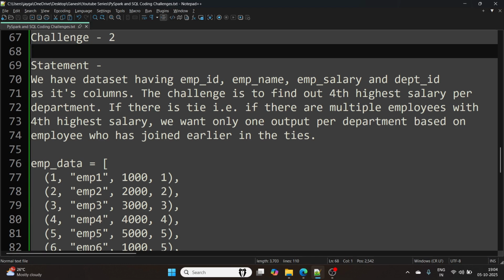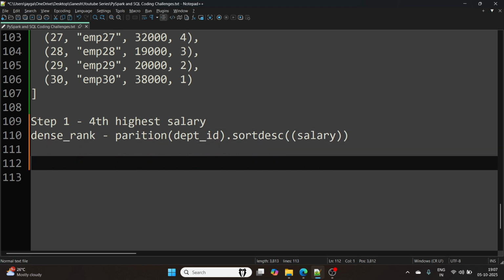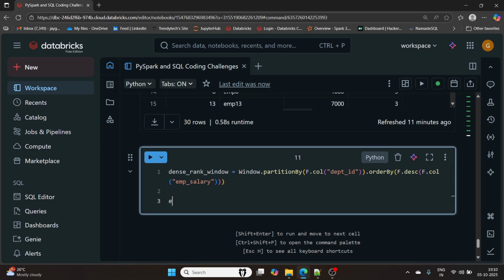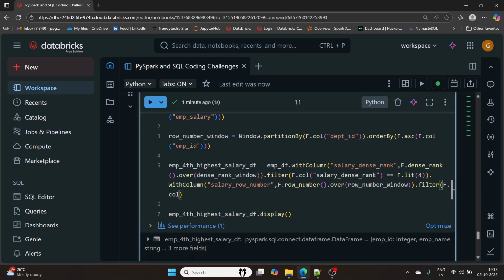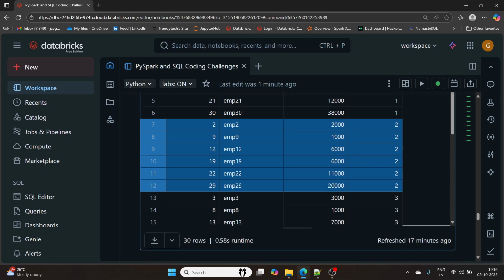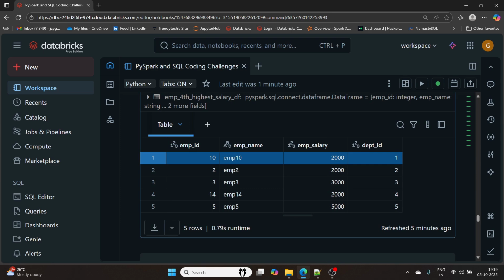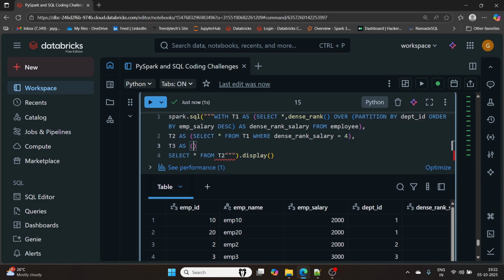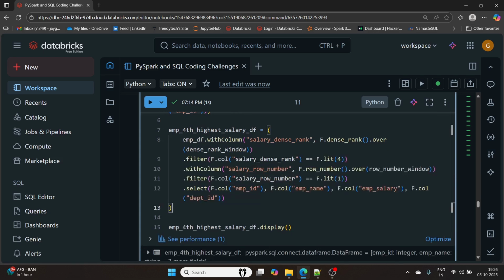Challenge 2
Statement -
We have dataset having emp_id, emp_name, emp_salary and dept_id
as it's columns. The challenge is to find out 4th highest salary per
department. If there is tie i.e. if there are multiple employees with
4th highest salary, we want only one output per department based on
employee who has joined earlier in the ties (emp having smaller emp_id).

emp_data = [
  (1, "emp1", 1000, 1),
  (2, "emp2", 2000, 2),
  (3, "emp3", 3000, 3),
  (4, "emp4", 4000, 4),
  (5, "emp5", 5000, 5),
  (6, "emp6", 1000, 5),
  (7, "emp7", 1000, 4),
  (8, "emp8", 1000, 3),
  (9, "emp9", 1000, 2),
  (10, "emp10", 2000, 1),
  (11, "emp11", 4000, 1),
  (12, "emp12", 6000, 2),
  (13, "emp13", 7000, 3),
  (14, "emp14", 2000, 4),
  (15, "emp15", 4000, 5),
  (16, "emp16", 8000, 5),
  (17, "emp17", 1000, 4),
  (18, "emp18", 7000, 3),
  (19, "emp19", 6000, 2),
  (20, "emp20", 2000, 1),
  (21, "emp21", 12000, 1),
  (22, "emp22", 11000, 2),
  (23, "emp23", 10000, 3),
  (24, "emp24", 19000, 4),
  (25, "emp25", 23000, 5),
  (26, "emp26", 35000, 5),
  (27, "emp27", 32000, 4),
  (28, "emp28", 19000, 3),
  (29, "emp29", 20000, 2),
  (30, "emp30", 38000, 1)

Step 1 - 4th highest salary
dense_rank - partition(dept_id).sortdesc((salary))
row_number - partition(dept_id).sort((emp_id))

emp_schema = StructType([
    StructField("emp_id", IntegerType(), True),
    StructField("emp_name", StringType(), True),
    StructField("emp_salary", LongType(), True),
    StructField("dept_id", IntegerType(), True)

emp_df = spark.createDataFrame(data=emp_data, schema=emp_schema)

emp_df.display()

dense_rank_window = Window.partitionBy(F.col("dept_id")).orderBy(
    F.desc(F.col("emp_salary"))

row_number_window = Window.partitionBy(F.col("dept_id")).orderBy(F.asc(F.col("emp_id")))

emp_4th_highest_salary_df = (
    emp_df.withColumn("salary_dense_rank", F.dense_rank().over(dense_rank_window))
    .filter(F.col("salary_dense_rank") == F.lit(4))
    .withColumn("salary_row_number", F.row_number().over(row_number_window))
    .filter(F.col("salary_row_number") == F.lit(1))
    .select(F.col("emp_id"), F.col("emp_name"), F.col("emp_salary"), F.col("dept_id"))

emp_4th_highest_salary_df.display()

emp_df.createOrReplaceTempView("employee")

spark.sql(
    """WITH T1 AS (SELECT *,dense_rank() OVER (PARTITION BY dept_id ORDER BY emp_salary DESC) AS dense_rank_salary FROM employee),
T2 AS (SELECT * FROM T1 WHERE dense_rank_salary = 4),
T3 AS (SELECT *,row_number() OVER (PARTITION BY dept_id ORDER BY emp_id) AS salary_row_number FROM T2)
SELECT emp_id,emp_name,emp_salary,dept_id FROM T3 WHERE salary_row_number = 1"""
).display()